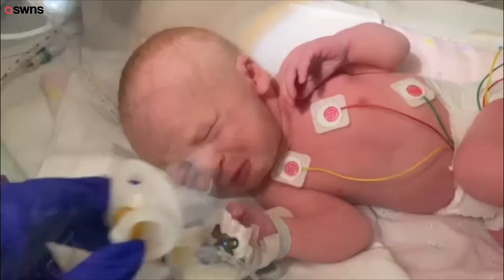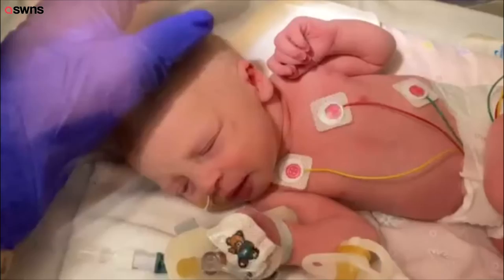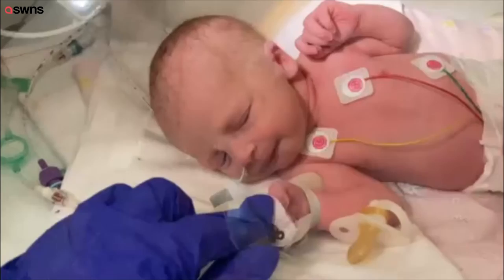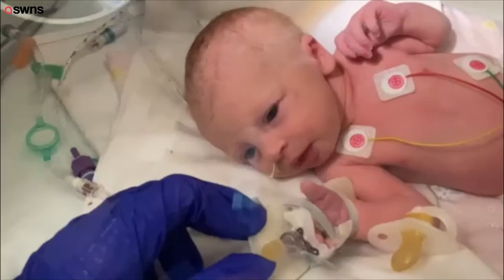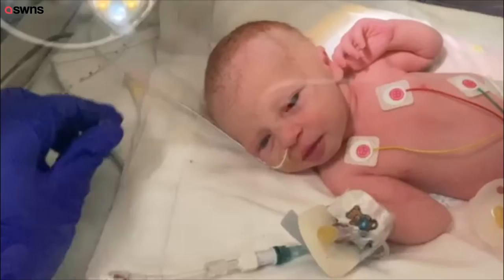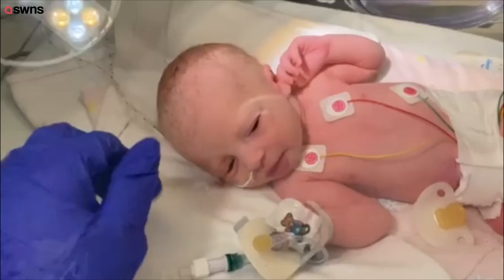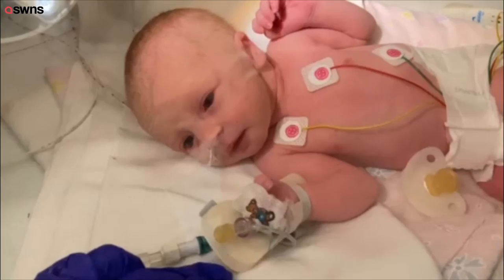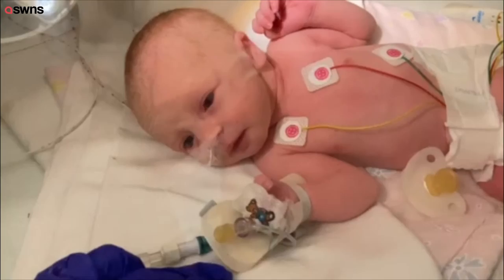UK woman treated for appendicitis discovers she is actually in LABOUR! | SWNS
A woman suffering stomach pain was about to have her appendix taken out when doctors discovered she was actually in LABOUR.

Janice Kerwick, 43, thought she was infertile because she had been trying to get pregnant with husband Daniel, 39, for a decade, and even IVF hadn't worked out.

She'd been experiencing stomach pains for months but three pregnancy tests were negative and she'd lost weight.

With the pain intensifying, medics diagnosed appendicitis and prepped her for emergency surgery.

But the mandatory pregnancy test just two hours before she was due to go under the knife revealed she was actually eight months pregnant.

Arabella was born happy and healthy a few hours later - a miracle baby for the couple who had given up on the idea of ever having a child together.

Janice from Bexleyheath, south-east London, said: "I went from believing I was infertile and that I had appendicitis, to being told I am two hours away from having a baby.